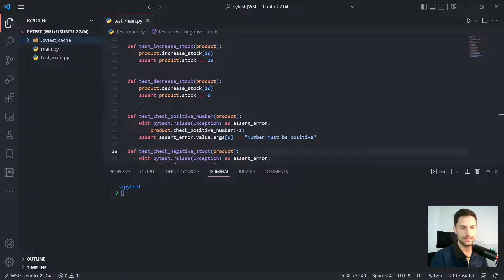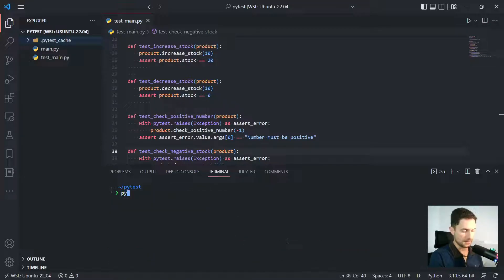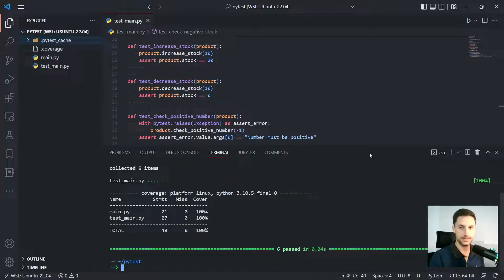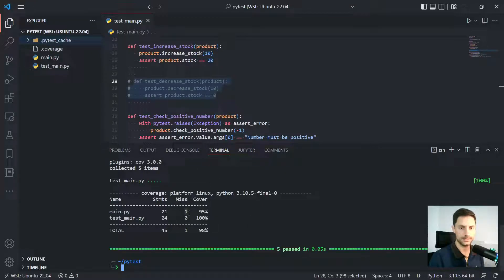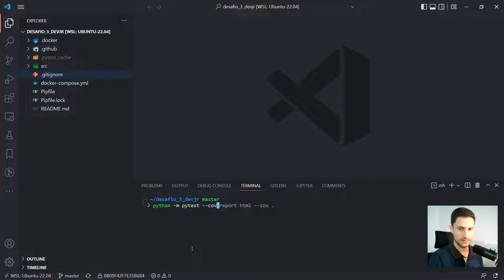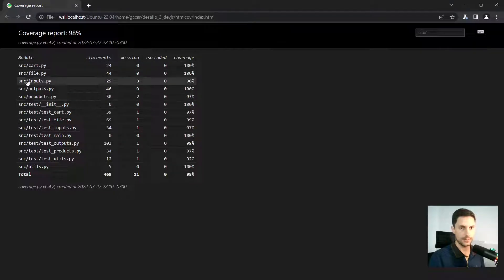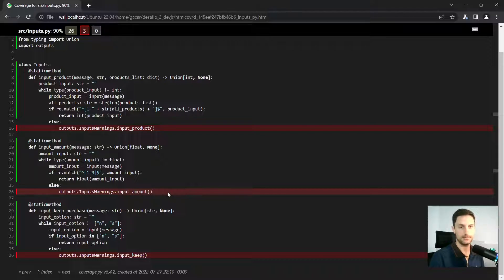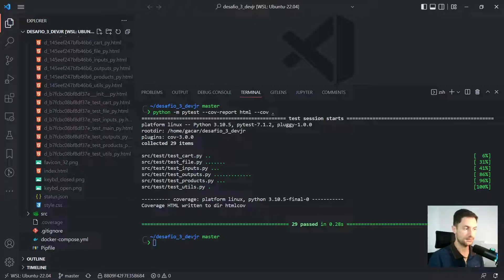Using Pytest-cov for Python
In today's video, we have a tutorial showing how to use pytest-cov for a better report of our tests. I hope you like it!